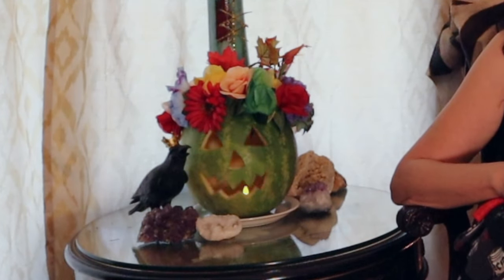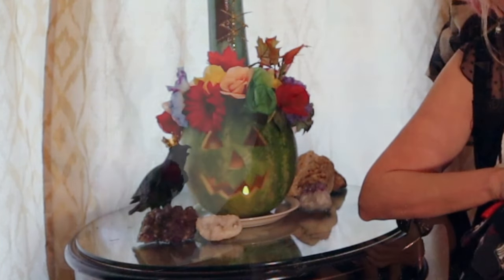Summer Jack O Lantern - Spooky Summer Craft! Fun, Easy Summer DIY!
Come! Come! Whoever you are!
To Meg's Magical Mansion!
A virtual guesthouse for spiritual wayfarers.

This week we join Meg as she creates a spooky summer craft - A watermelon Jack-O-Lantern! Relax and enjoy a cup of tea as Meg makes this easy and adorable craft! Perfect for those who want Halloween all year round!  Great ASMR stuff!

All opinions expressed are those of Meg's Magical Mansion.
We respect your right to have different opinions!
Please remember, we are not experts on anything, just fellow seekers on the path.

Meg's Magical Theme Music By:
Beatrix Stelmaria

Vocals By:
Megan Boulden

Or on Instagram: @megsmagicalmansion